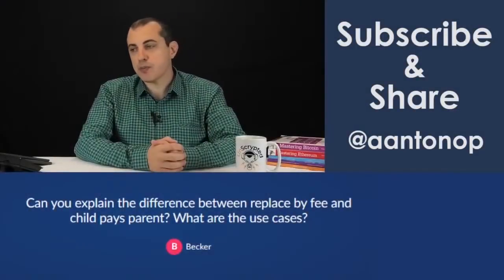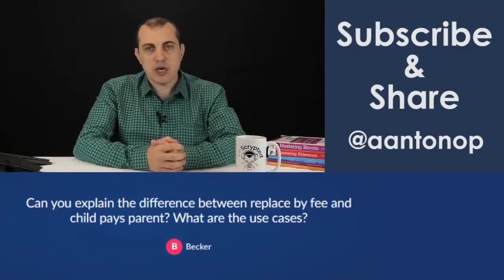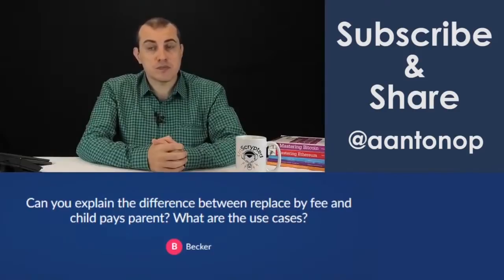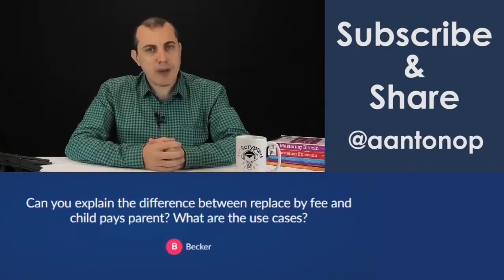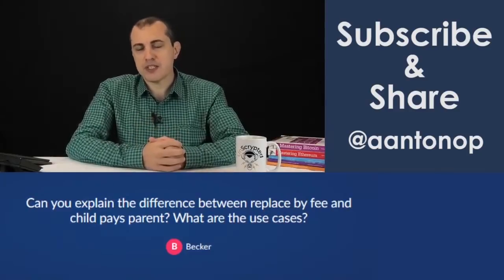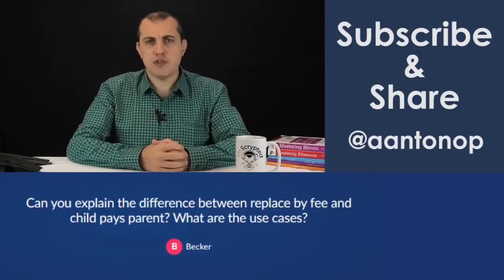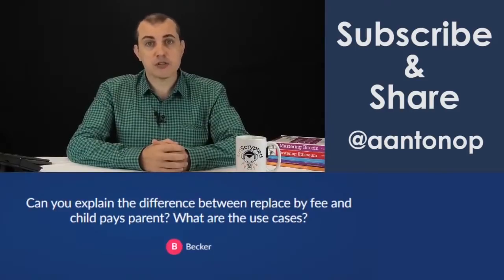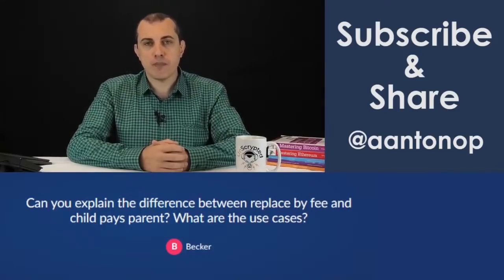Bitcoin Fees: What are RBF and CPFP? What to do if my bitcoin transaction gets stuck?!?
What can you do if your bitcoin transaction is stuck? There are two technical options your bitcoin wallet might give you to deal with stuck bitcoin transactions, these are replace by fee and child pays for parent. In this video, Andreas explains what these things are and how to use them.

Chapters
0:00 Can you explain the difference between replace by fee and child pays parent? What are the use cases?
0:48 What is the replace by fee (RBF) feature on some bitcoin wallets?
1:54 RBF is something the sender of a transaction does
2:52 What is child pays for parent?
3:02 CPFP is something the sender or recipient or sometimes by any third party can do to get a stuck transaction confirmed. How does it work?
4:08 What is a chained transaction?
4:30 Understanding mining incentives and fee per byte
5:54 Use case
7:00 Difference between replace by fee (RBF) and child pays for parent (CPFP)
7:45 Lightning network use case

You can learn how to get a better wallet from aaantonop's Choose Your Wallet workshop It's got a ton of 5 star reviews and a money back guarantee, so you've got nothing to lose.

JOIN this YouTube channel about Bitcoin and open blockchains to become a YouTube Community Member and access custom emoji and other perks

LEARN from Andreas in one of his popular Workshops which will teach you practical crypto skills. There’s even a FREE Intro to Bitcoin & Open Blockchains to get you started.

You can also learn from one of aantonop's many books about bitcoin, ethereum, and open blockchains. Andreas has written three technical books for developers about blockchain technology, Mastering Bitcoin, Mastering Ethereum, and Mastering the Lightning Network published by O’Reilly Media. He’s also written The Internet of Money Series books, which explain why bitcoin, ethereum, and open blockchains matter.

***Learn More From Andreas**
Amazon & Kindle